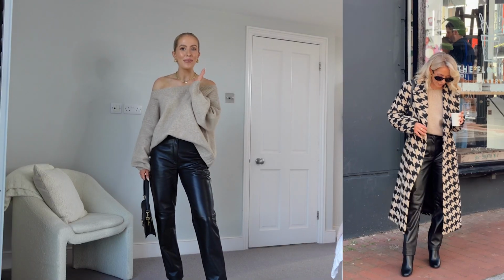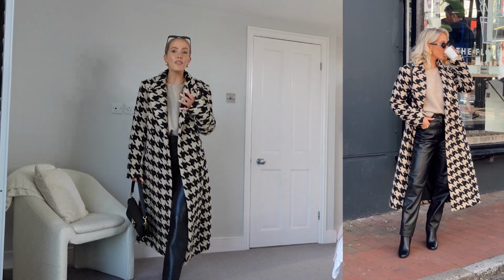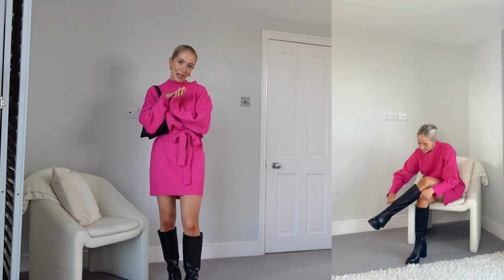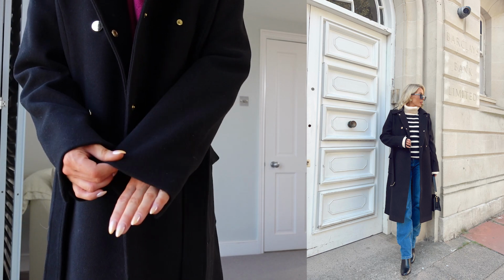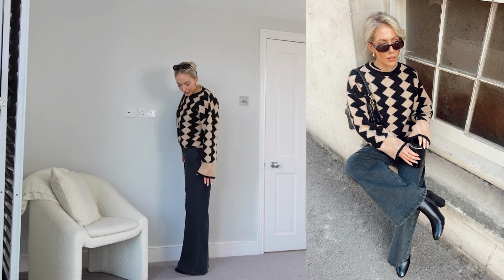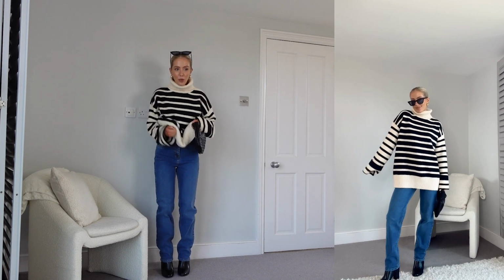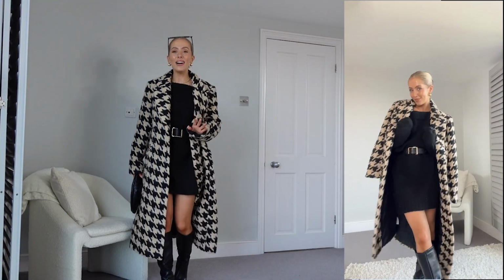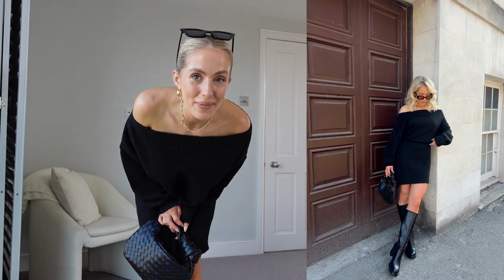OASIS FASHION AUTUMN EDIT!! I HAVE AN EDIT WITH OASIS!!! | India Moon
Hello lovelies,
Thanks for supporting me and making things like this possible angels!
Let me know if you want to see anything in particular!

India moon x

My gold necklace
Filming equipment I use:
Ring Light I use
Camera I use

For reference I’m 5’3.

Certain pieces launch later in October- so will share the dates next to the items that aren’t available now and the rest below!
Will also do updates with links when items launch on my instagram.

Faux leather shorts and trousers are super old from Zara 5-6 years ago, similars below:
Similar Faux leather trousers
Similar faux leather shorts

Coat, I wear a size 10 launching end of October.

Black coat I wear a size 10, launching end of October.

Look three:
Floral jumper, I wear a size M/10-12: Launching on the 11th of October.

Wide leg jeans, true to size I wear a size 6

Look six:
Black jumper dress, I wear a size 6, launching tomorrow!